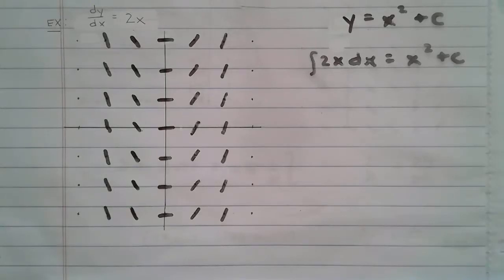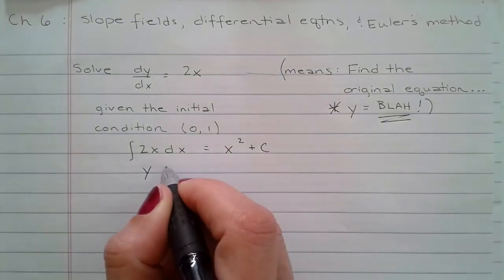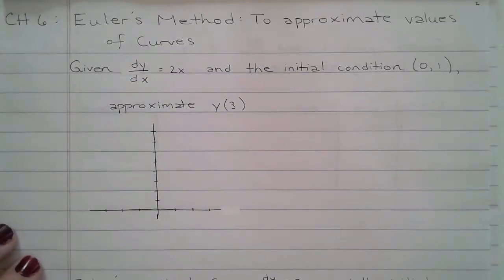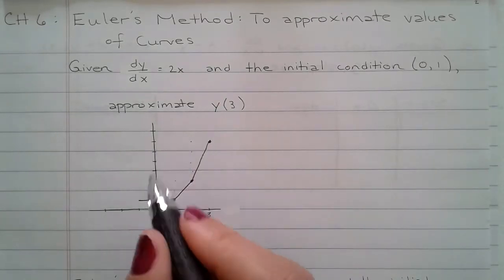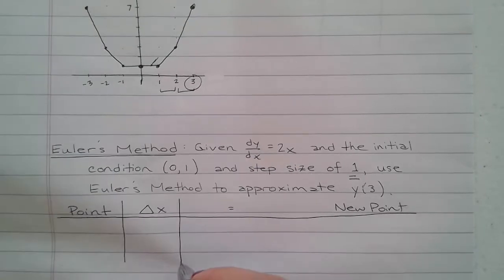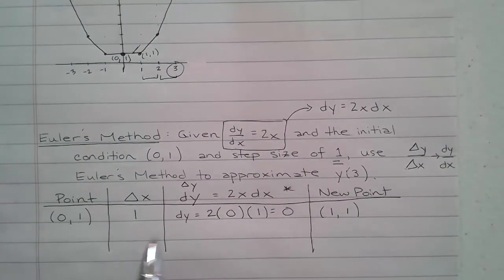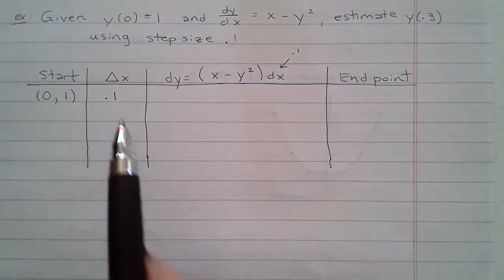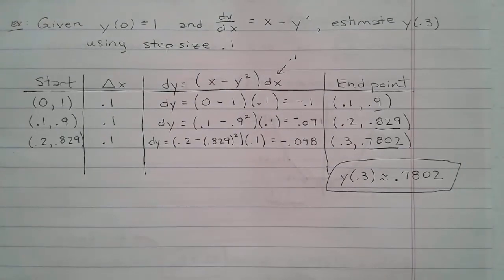APC 6.0 Euler's Method